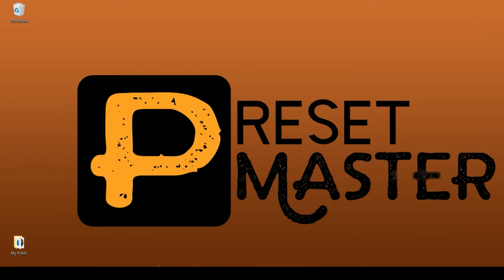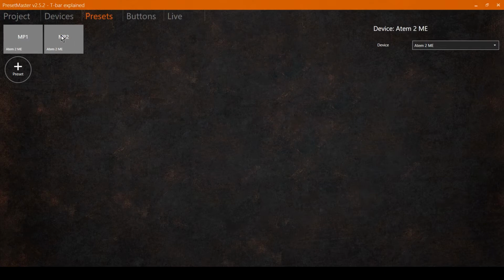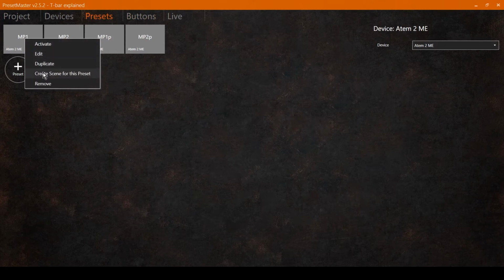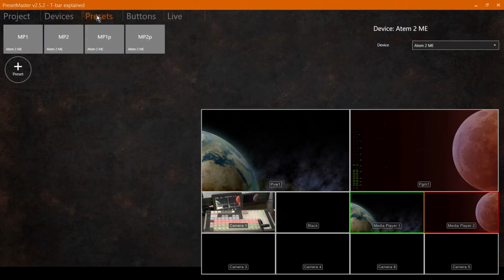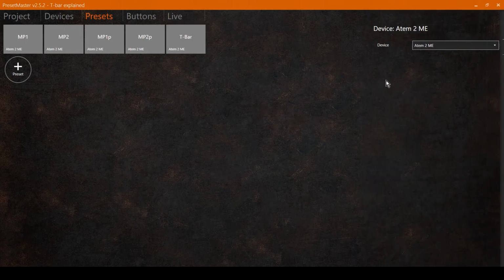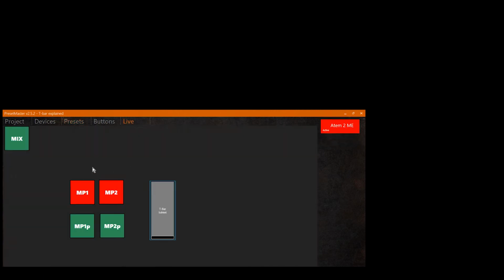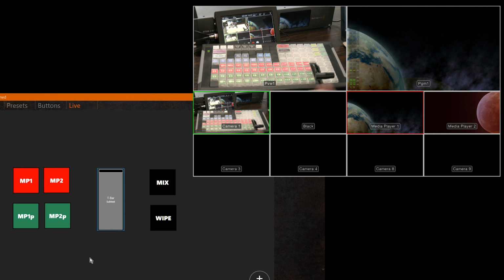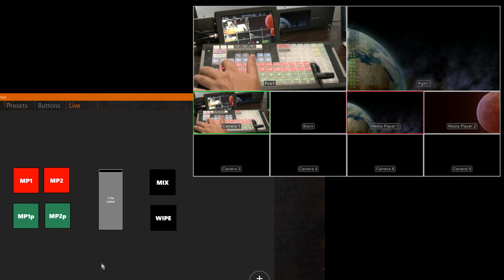PresetMaster & Xkeys T-Bar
In this short video we'll demonstrate how to create a virtual T-Bar for a BMD Atem and how to connect this to an Xkeys hardware T-Bar.